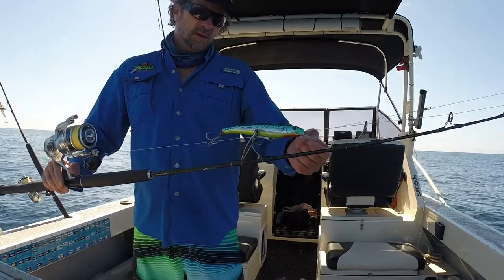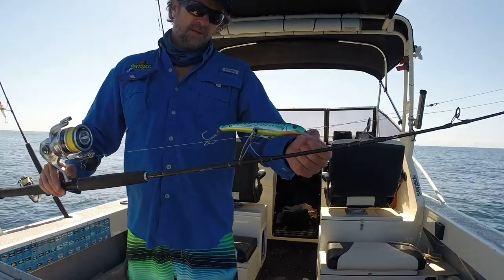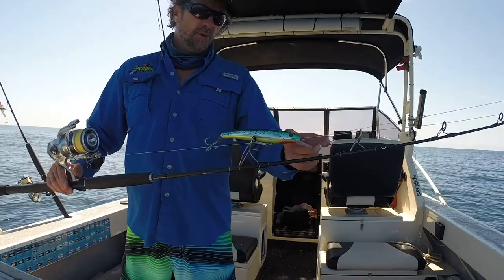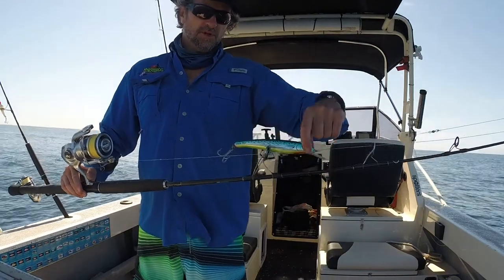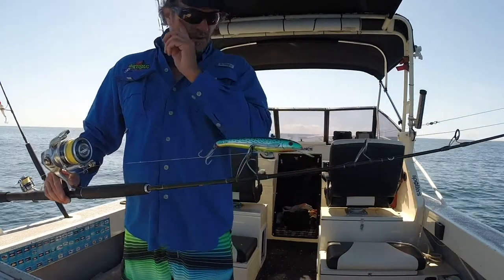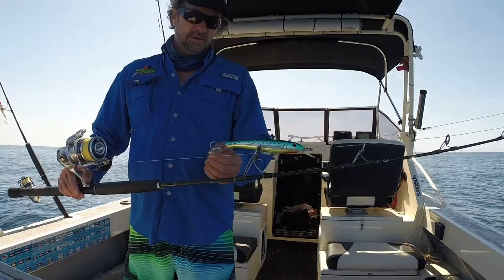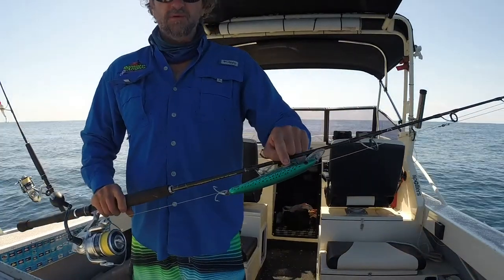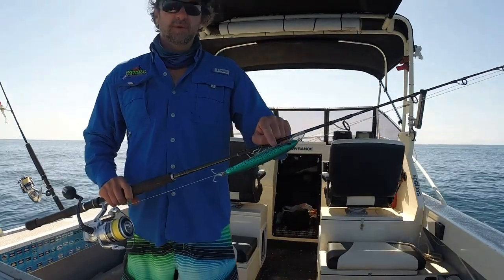Spanish mackerel trolling lures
Andy Boughton talks about one of his favourite trolling lures. For more fishing, kayaking, boating and new product information, check out Produced purely as a digital publication, Spooled takes a fresh approach to delivering information – it’s a fishing magazine but not as you know it. And the best part is, it's free!